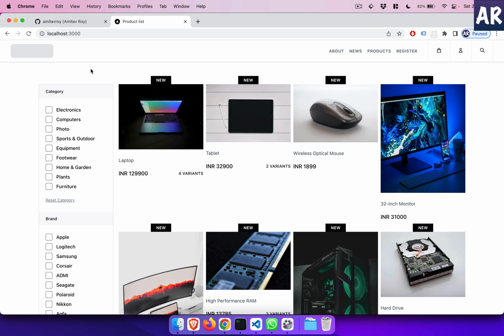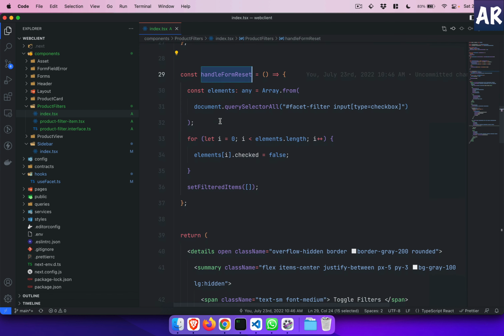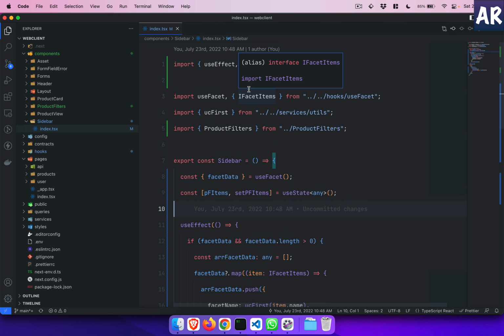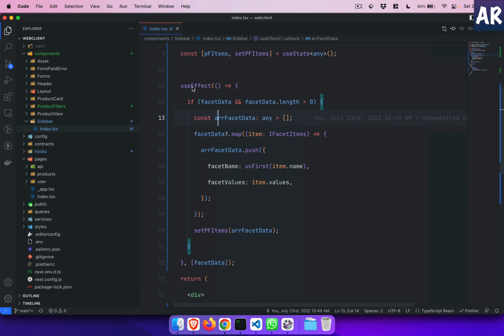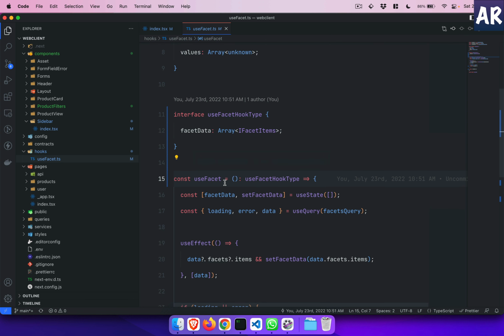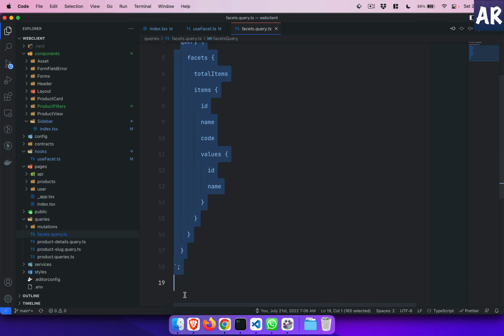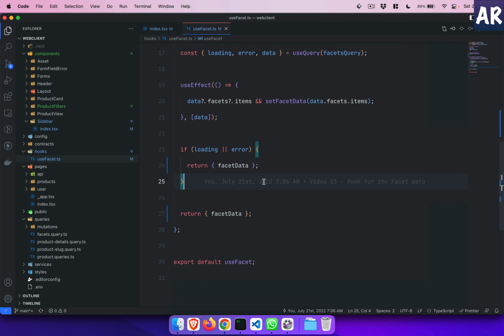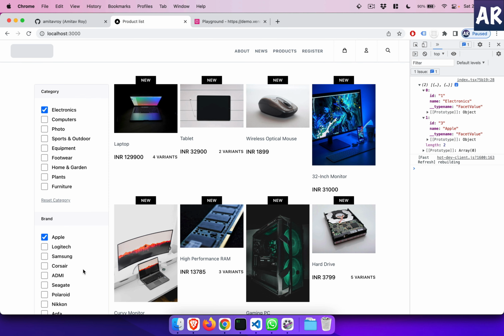14 ProductFilter component in Storefront with custom React hook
In this video, we are going to work on implementing the Filter component into our project.